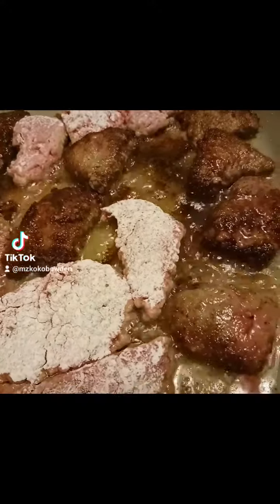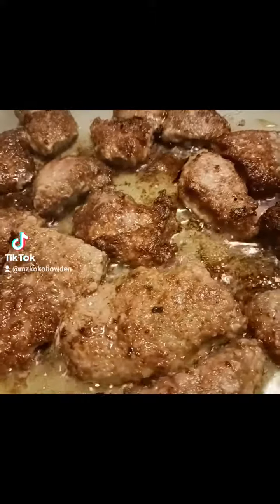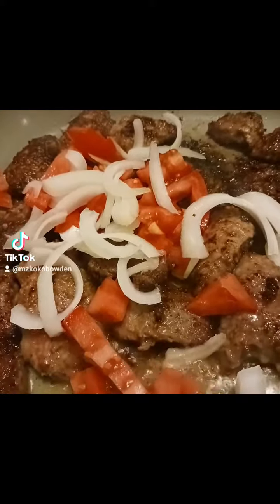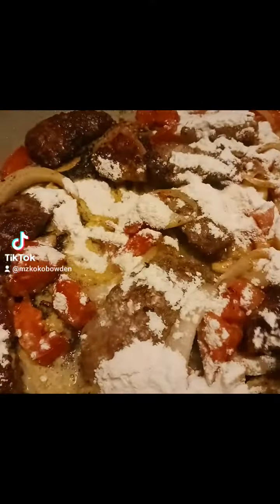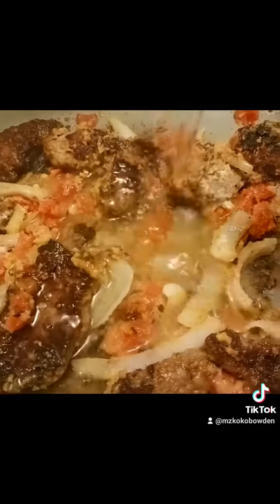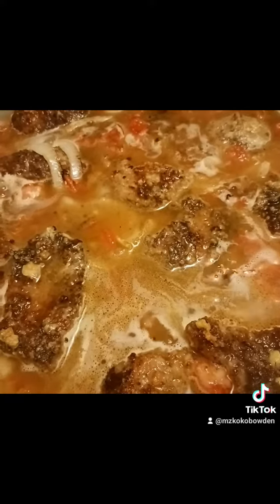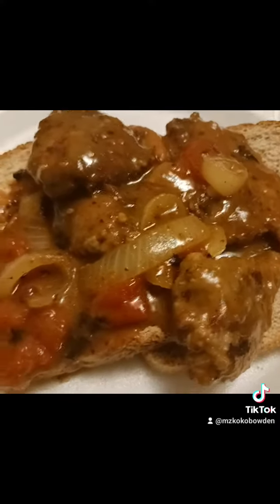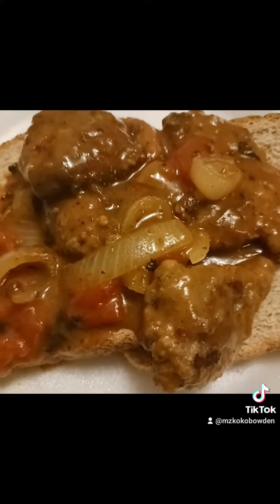Cube Steak Smothered in Tomato Gravy 🍅 😋